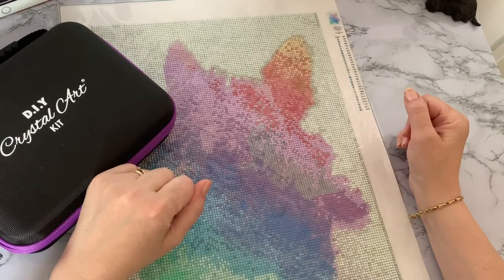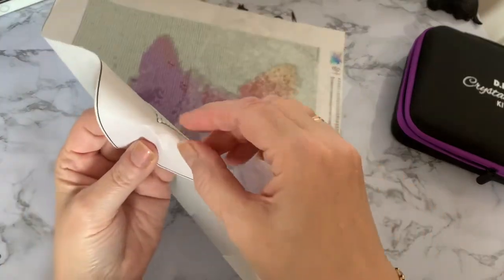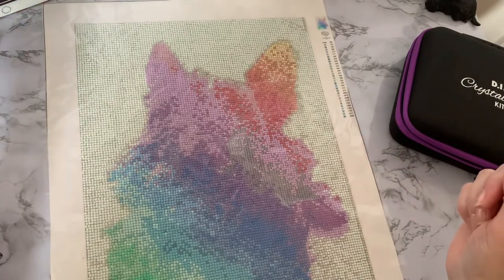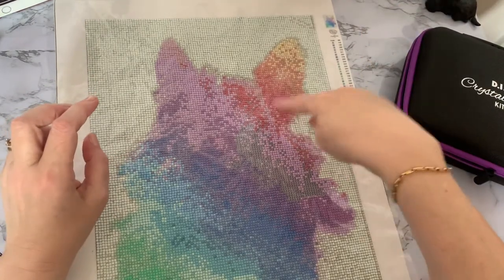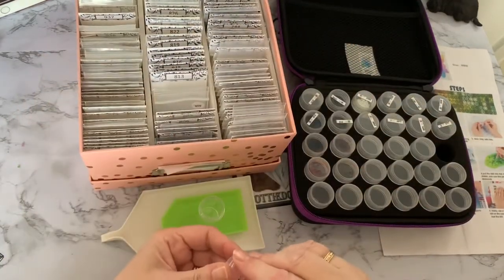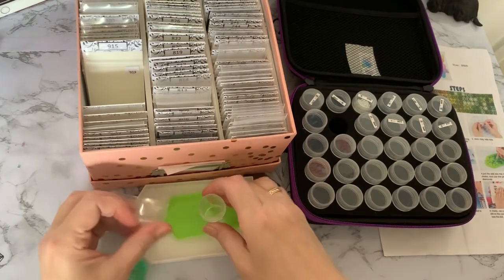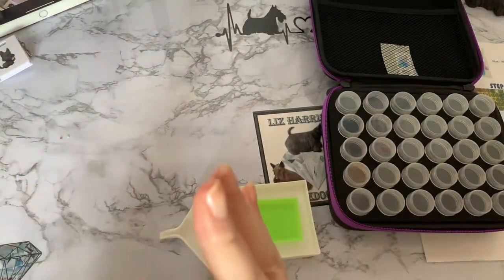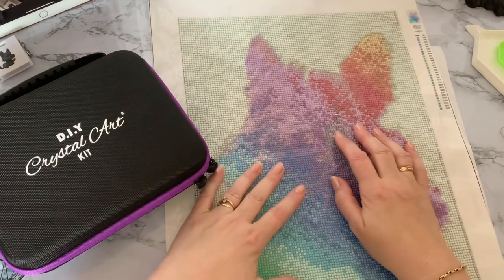Diamond Painting | Kitting Down | Custom painting | Drills Missing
Hi, thanks for stopping by. Today’s video is a review of custom diamond painting Craft Buddy Crystal Art . More missing drills